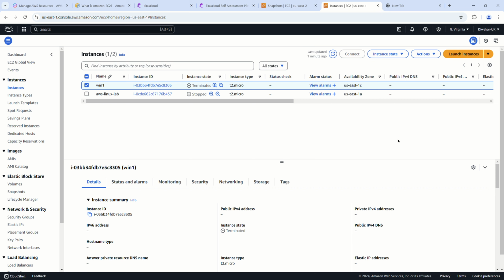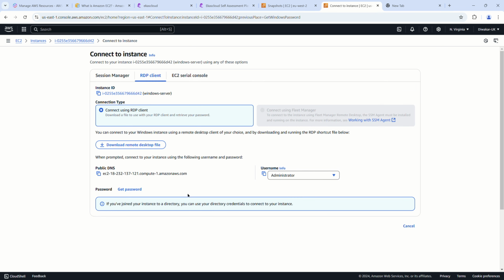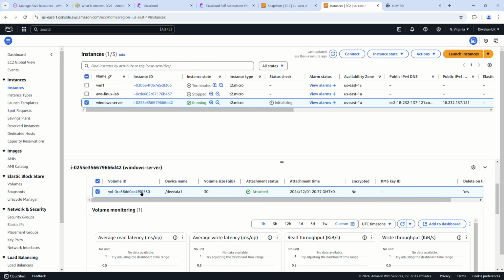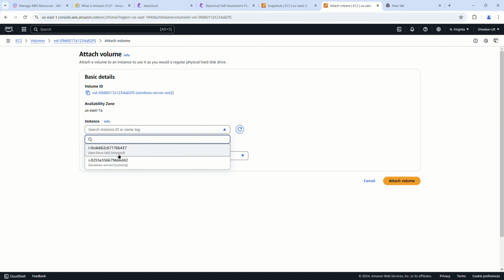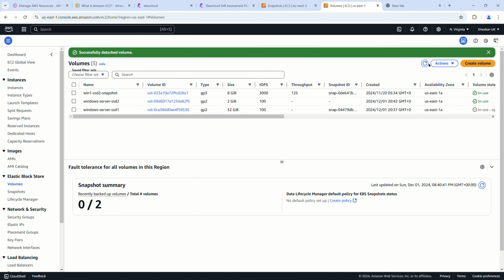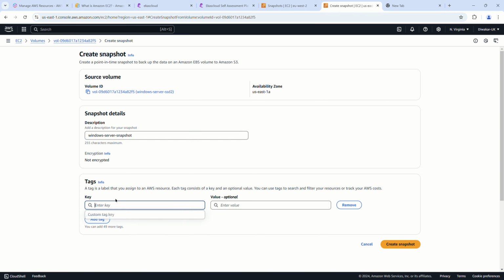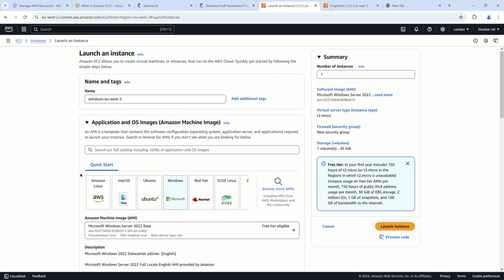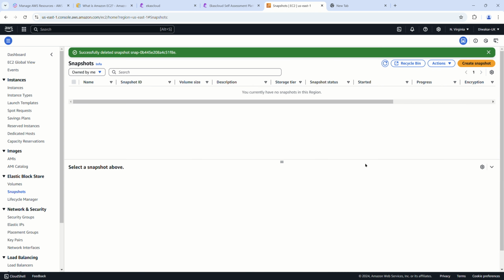Attaching, Detaching EBS volumes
Attaching, detaching EBS volumes, creating snapshots from it, create copy of snapshots and attach to EC2 in different region